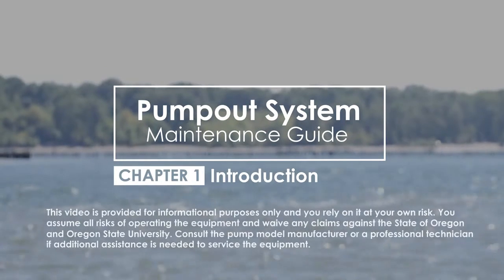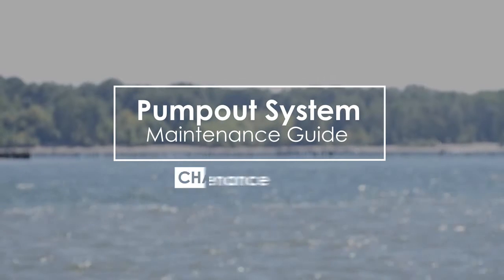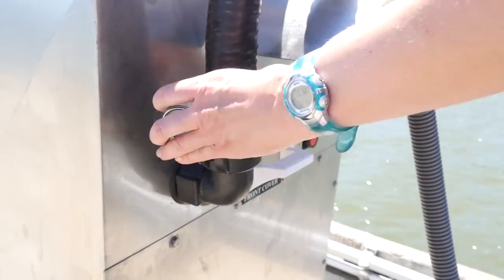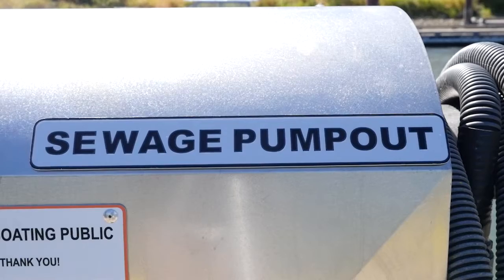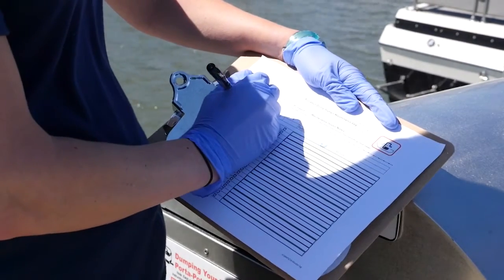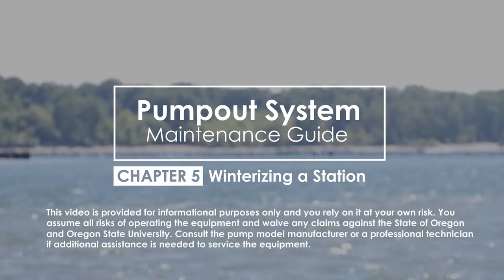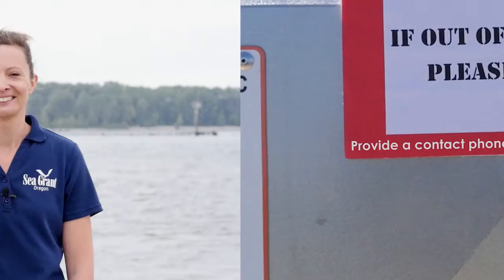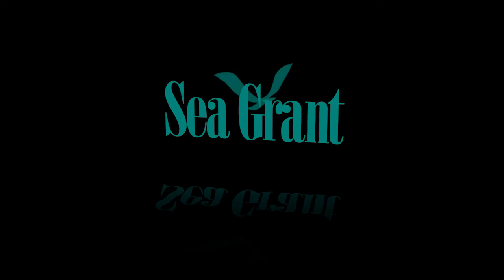Chs. 1-6: How to Maintain a Pumpout Station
Para leer subtítulos en español, haga click sobre "Settings" y seleccione "Spanish (Latin America)" donde dice "Subtitles/CC."

Aimed at service technicians, this video contains all six chapters in the series on how to maintain a pumpout station, which boaters use to dispose of onboard sewage. The video contains the following:

-- Chapter 1: An introduction to the features of a peristaltic pumpout station (starts at 0:00)
-- Chapter 2: Weekly maintenance tasks (starts at 1:50)
-- Chapter 3: Quarterly maintenance tasks (starts at 4:35)
-- Chapter 4: Annual maintenance tasks (starts at 7:15)
-- Chapter 5: Winterizing a station (starts at 8:44)
-- Chapter 6: Troubleshooting common issues (starts at 10:03)

Funding provided by: the U.S. Fish and Wildlife Service and the Clean Vessel Act grant program

You assume all risks of operating the equipment and waive any claims against the State of Oregon and Oregon State University. Consult the manufacturer of the pump or dump station or a professional technician if additional assistance is needed to service the equipment.